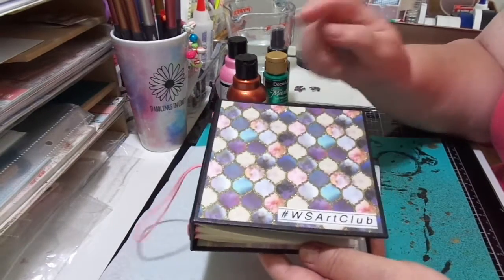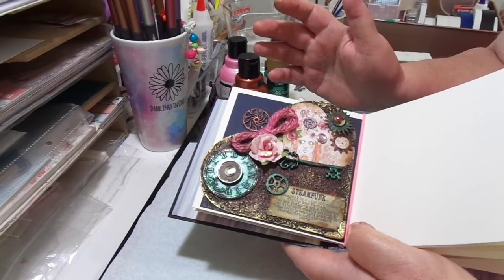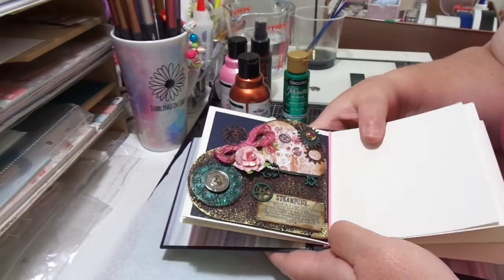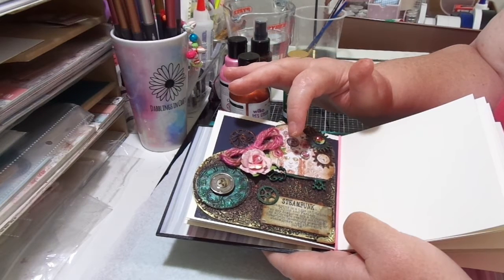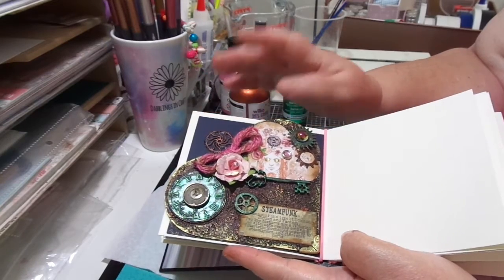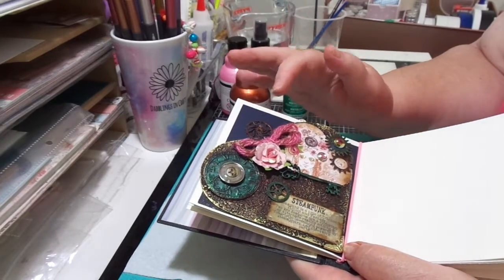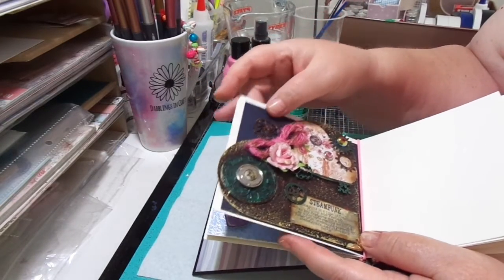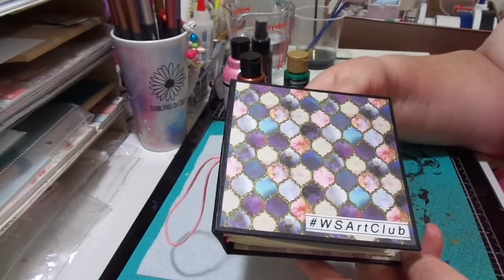WSARTClub SteamPunk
My page for the SteamPunk prompt with a feminine take on it.